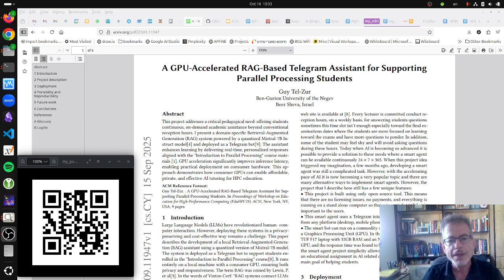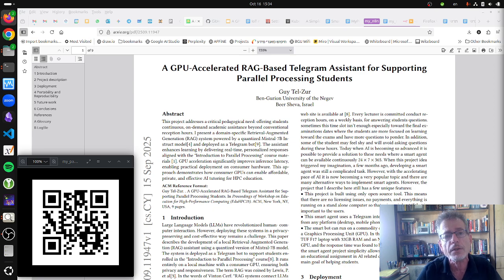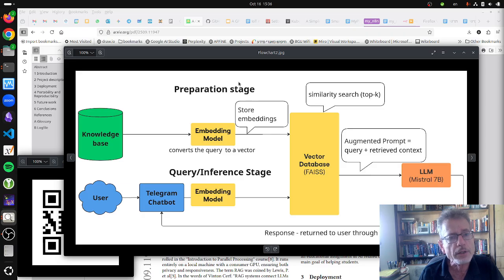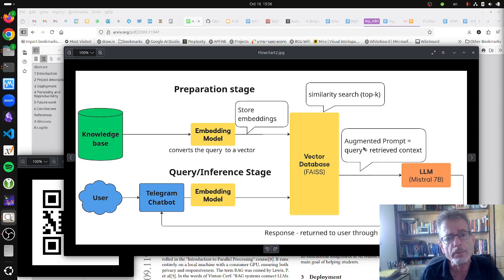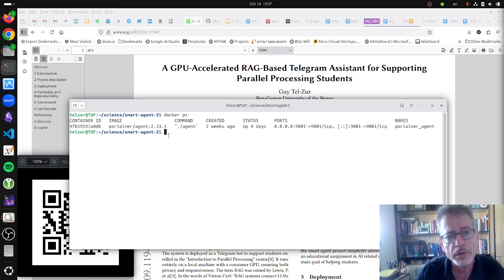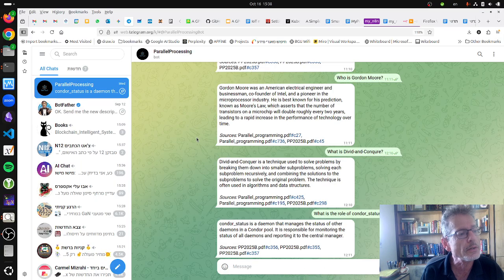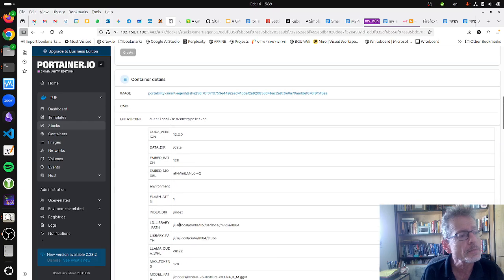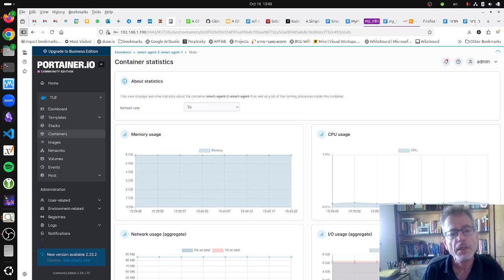A GPU-Accelerated RAG-Based Telegram Assistant for Supporting Parallel Processing Students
A short video describing the open source AI agent for teaching assistance.